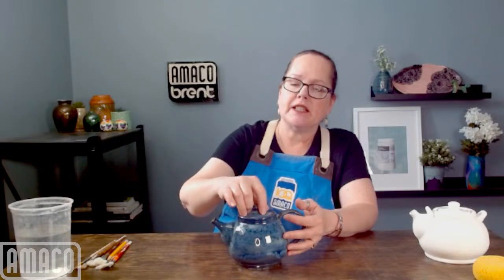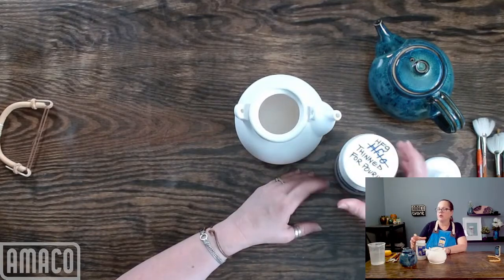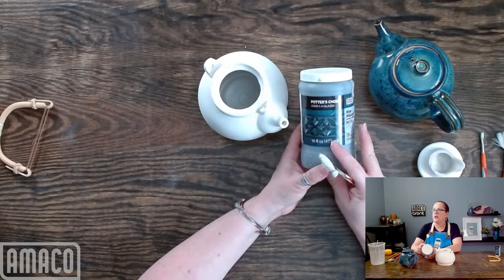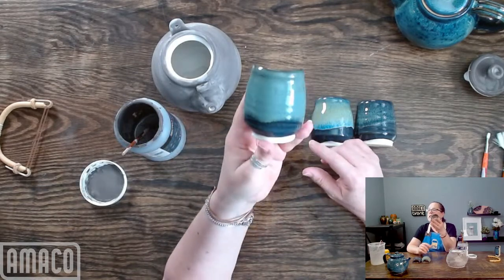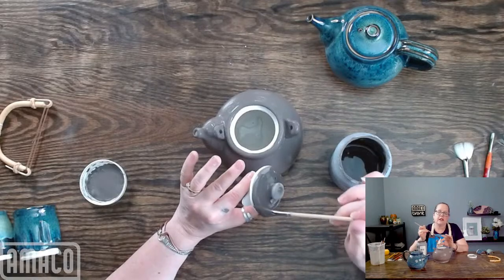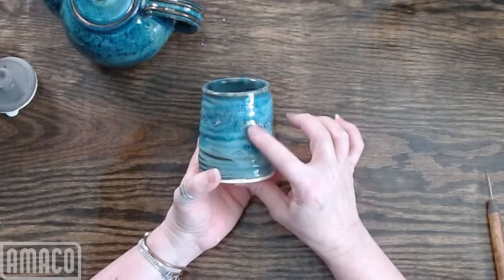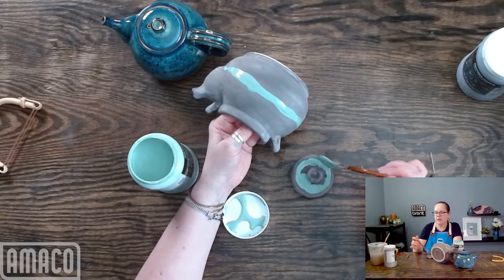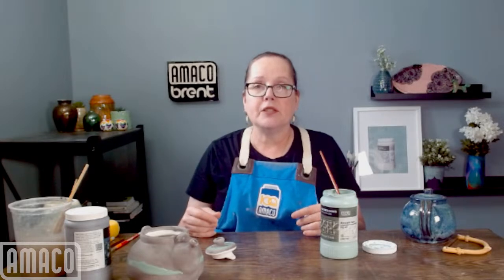Glazing with Amaco: Teapots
Live video show demonstrating  tips and tricks for applying glaze to ceramic teapots, as well as best practices and answering questions about Amaco Potter's Choice glazes.